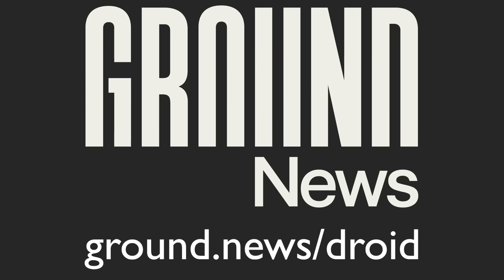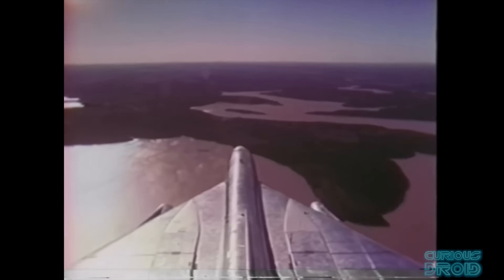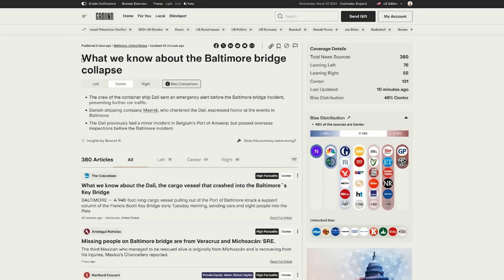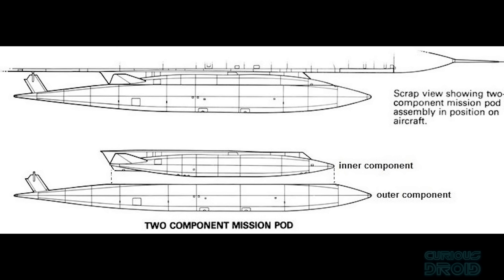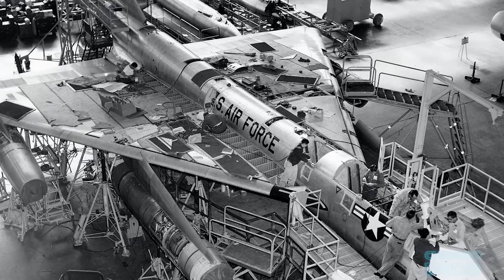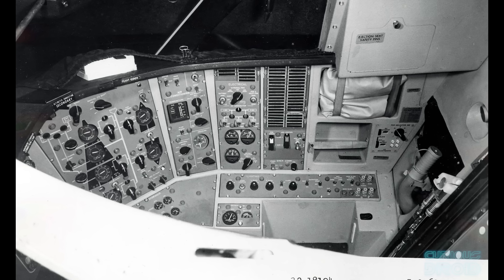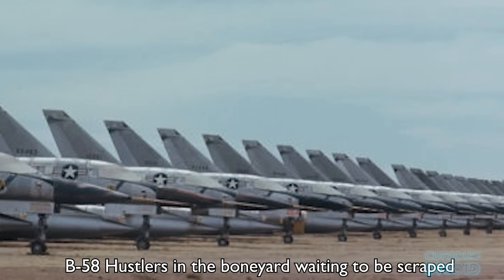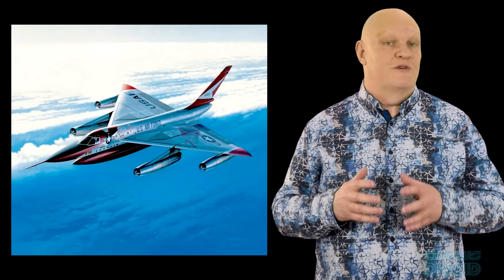B-58 Hustler - Was it Really That Bad?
The B-58 Hustler was the first American supersonic strategic bomber designed to slip through the Soviet air defenses before the ICBM had become the dominant weapon on both sides. It set 19 world records for speed and was thought more likely to get through soviet defenses than its rival, the B-52.
Designed just after the B-52 it was a very different aircraft, these were SAC's tortoise and the hare, and yet the B-58 gained a reputation for being expensive, unreliable, and difficult to fly by those that hadn't flown them, namely the USAF and government top brass but were they really that bad? Lets find out.
To get the book : The B-58 Blunder, How the U.S. Abandoned its Best Strategic Bomber 2nd edition

Images and footage : Convair, Boeing, US DoD,  Wonkabar007, USAF, De Havilland

A big thank to all our patreons too :-)

Eριχθόνιος JL
Adriaan von Grobbe
Alex K
Alipasha Sadri
Andrew Gaess
Andrew Smith
Bengt Stromberg
Brian Kelly
Carl Soderstrom
Charles Thacker
Daniel Armer
erik ahrsjo
Florian Muller
George Bishop II
Glenn Dickinson
inunotaisho
Jesse Postier
John & Becki Johnston
John A Cooper
Jonathan Travers
Ken Schwarz
L D
László Antal
Lorne Diebel
Mark Heslop
Matti Malkia
Patrick M Brennan
Paul Freed
Paul Shutler
Peter Engrav
Robert Sanges
Ryan Emmenegger
Sirrianus Dagovax
stefan hufenbach
Steve Ehrmann
Steve J - LakeCountySpacePort
tesaft
Tim Alberstein
Tyron Muenzer